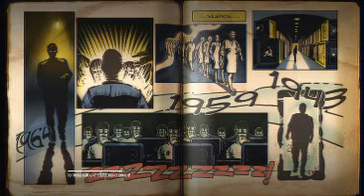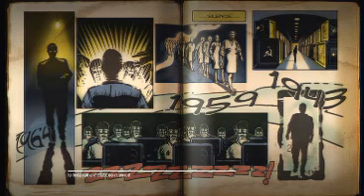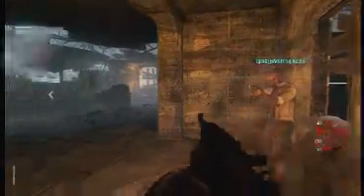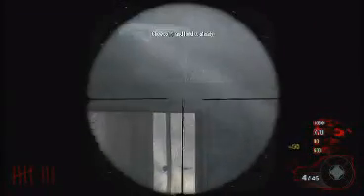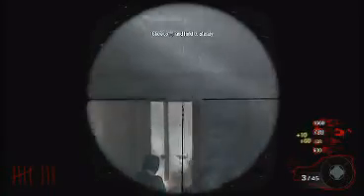the collecter:acheivment hunting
a quick video how me and my friends got the collecter achievment which is buy every gun off the walls in a single zombies game and this is how me and buddys did it, it only took 16 minutes to do so if u think u can do better then try it and send me the vids and you'll be mentioned in my next video :)